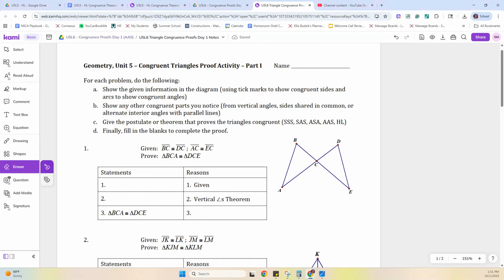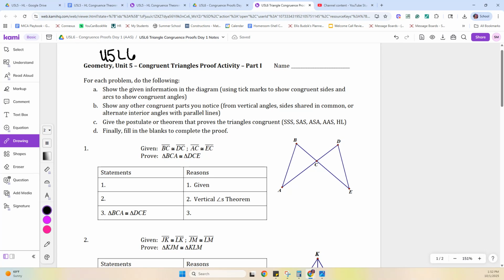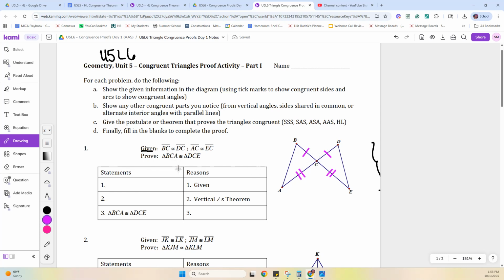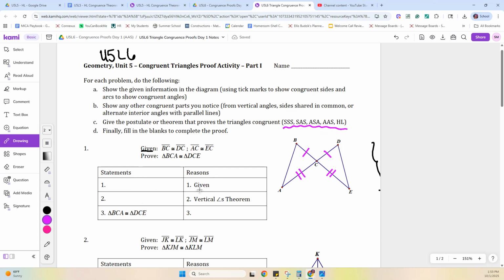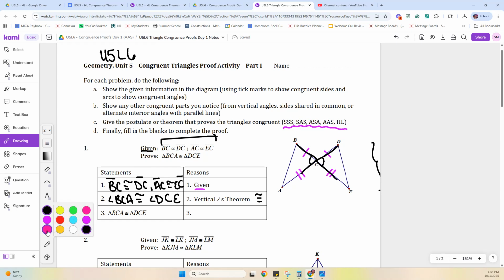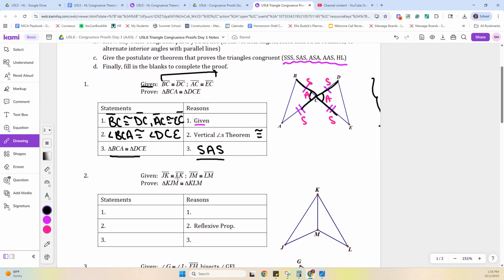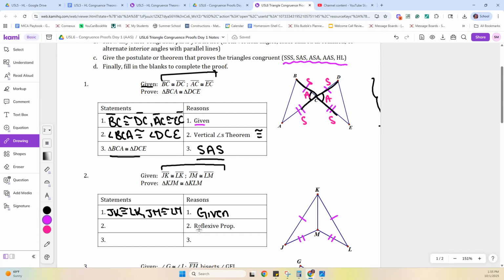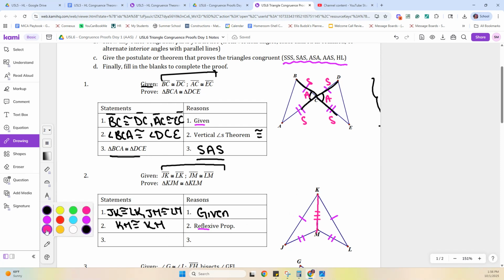U5L6 Proofs 1 2